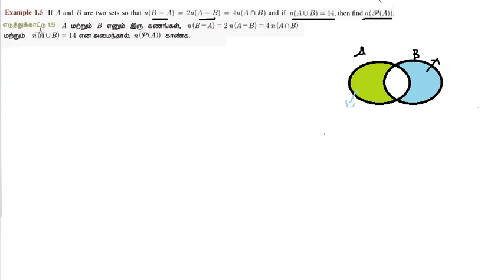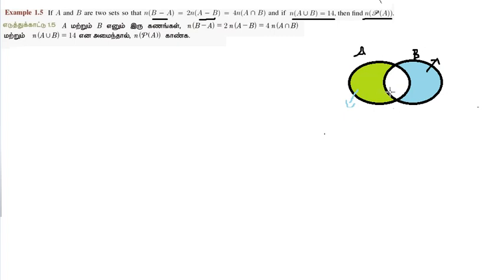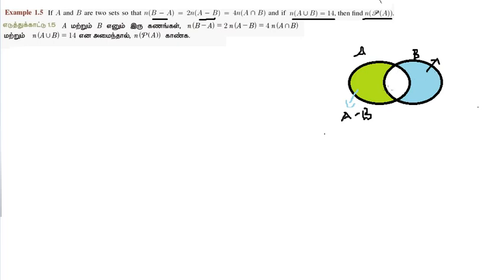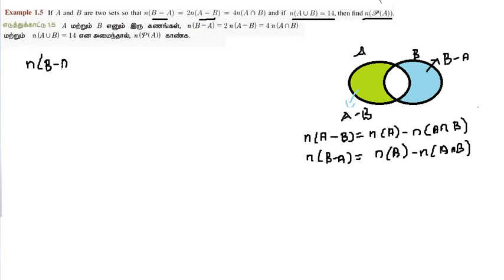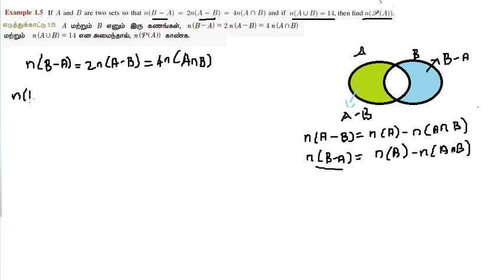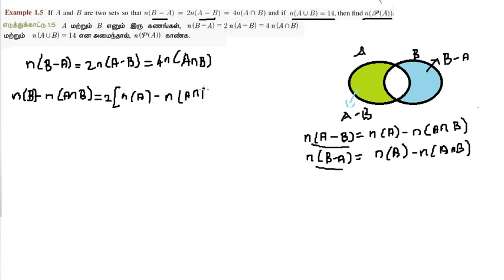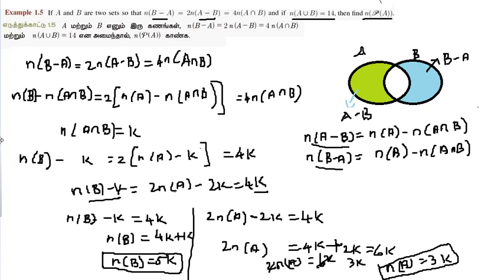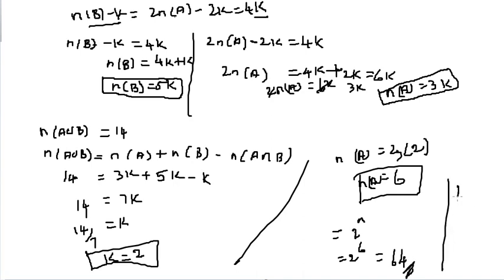11th Maths Chapter 1 Sets Relations and Functions Example 1.5